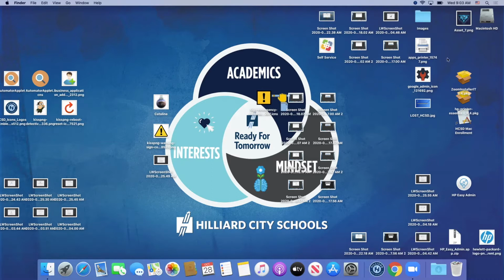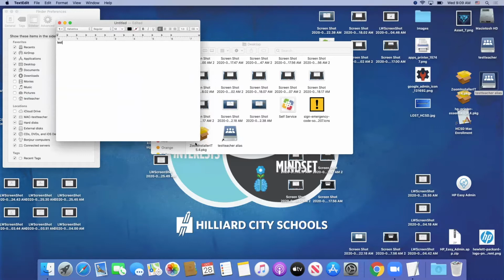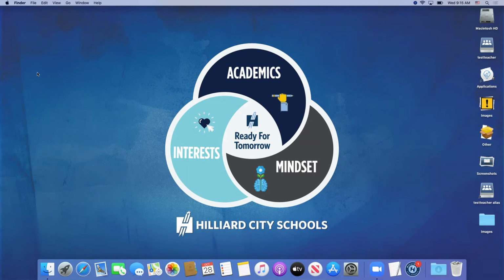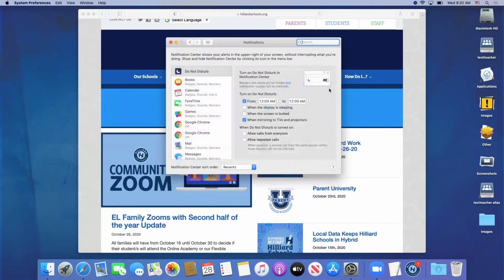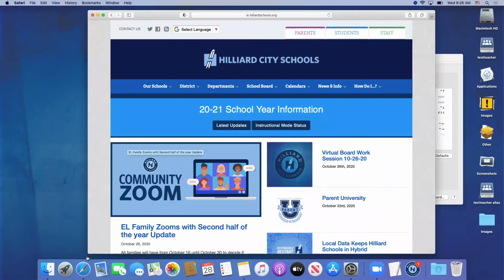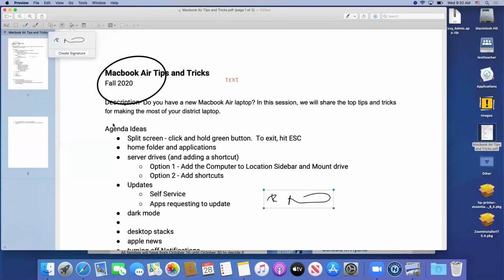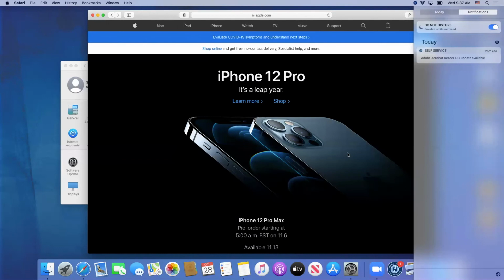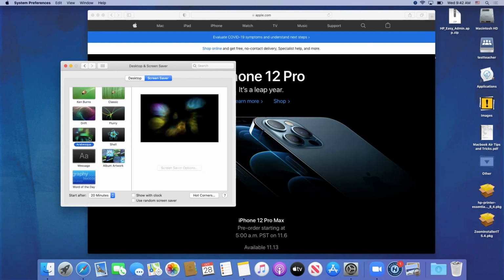Macbook Air Tips and Tricks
Do you have a new Macbook Air laptop? Do you want to know more about the Mac operating system? In this session, we will share the top tips and tricks for making the most of your district laptop. This is for Mac OS Mojave 10.14 and Catalina 10.15.